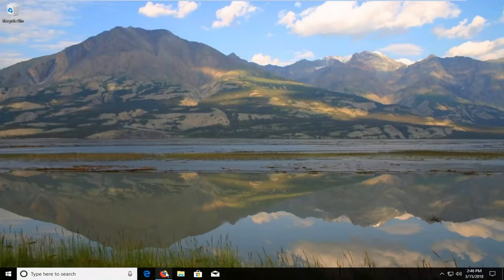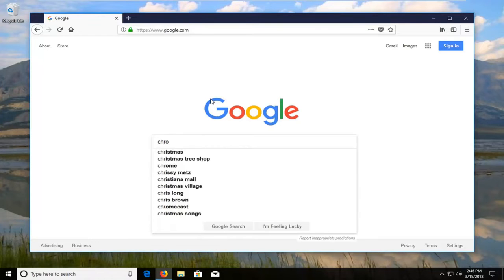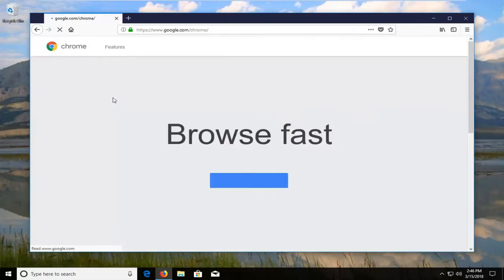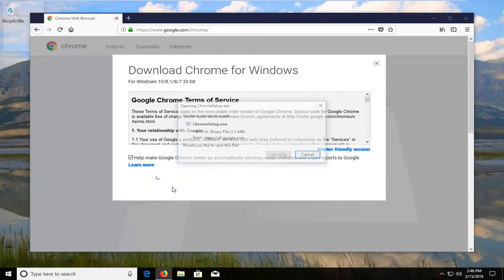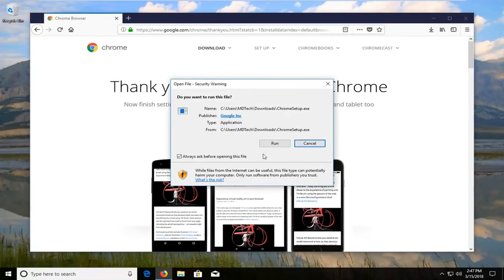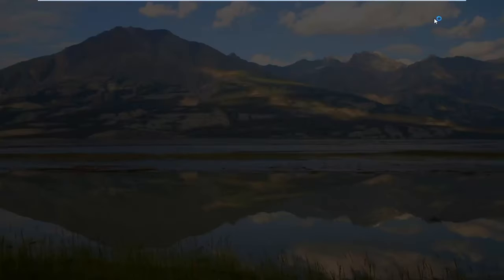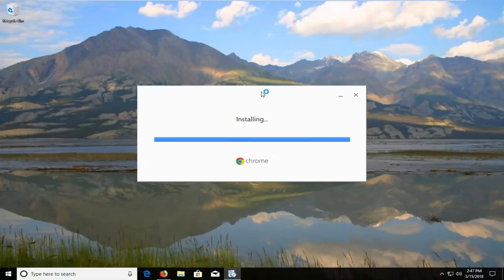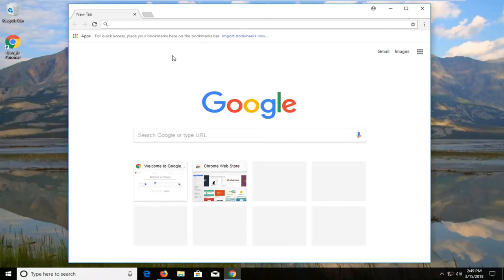How to Install and Setup the Google Chrome Browser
In this tutorial I will show you how to download and install Google Chrome on Windows.  Download and Install. if you have problem related to Google Chrome will not install in Windows 10, or you want to get google chrome loaded onto your laptop, computer, or device, this tutorial will be for you.